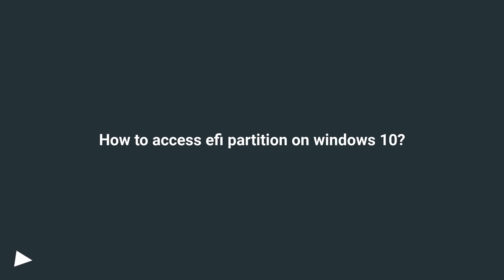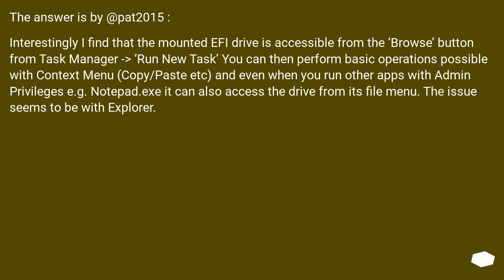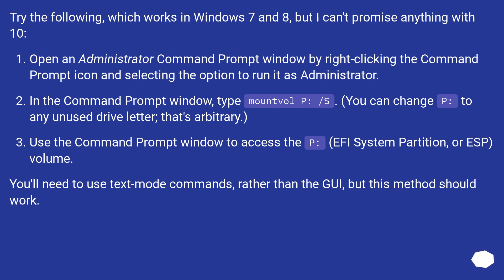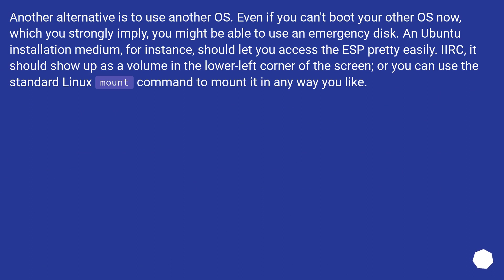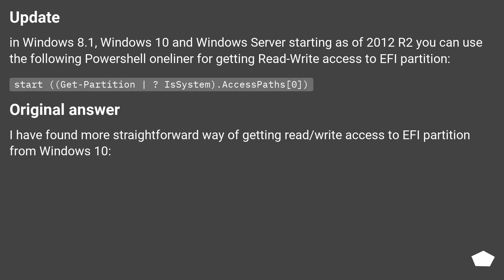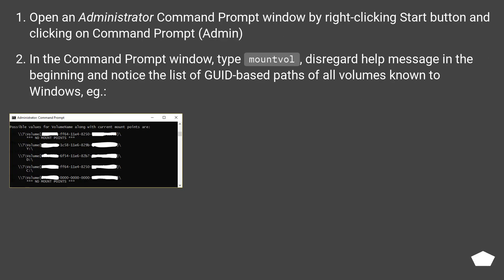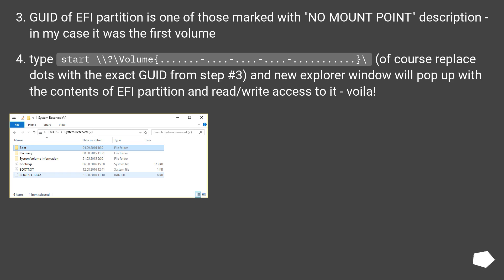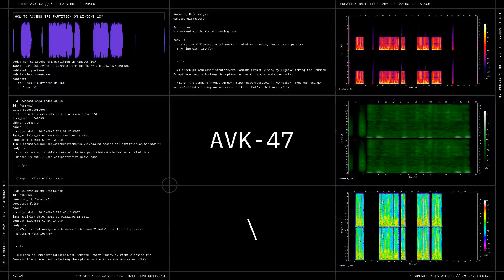How to access efi partition on windows 10?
Chapters
00:00 Question
00:45 Accepted answer (Score 24)
01:20 Answer 2 (Score 32)
02:43 Answer 3 (Score 11)
04:35 Thank you